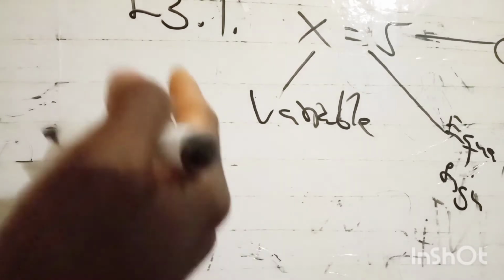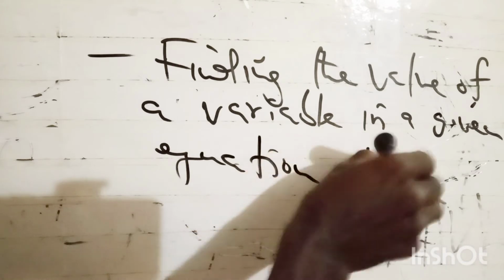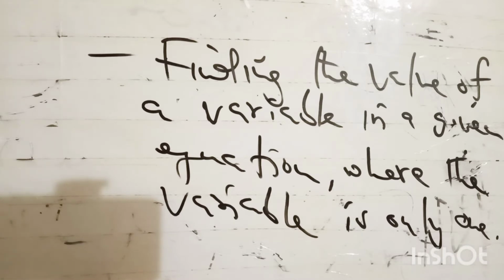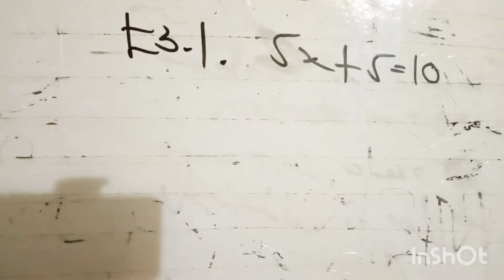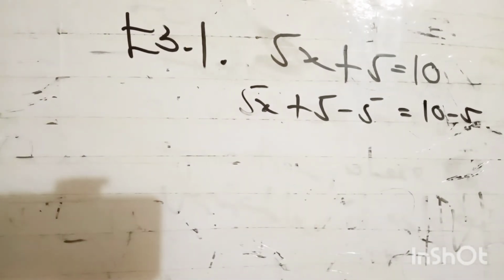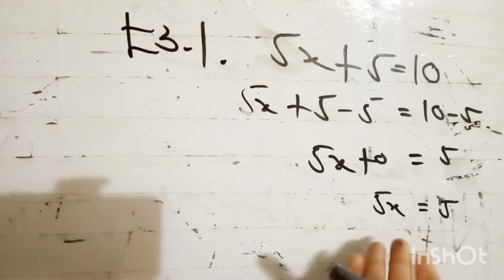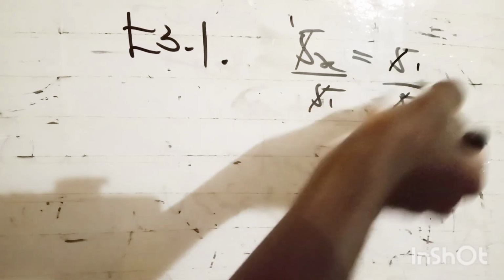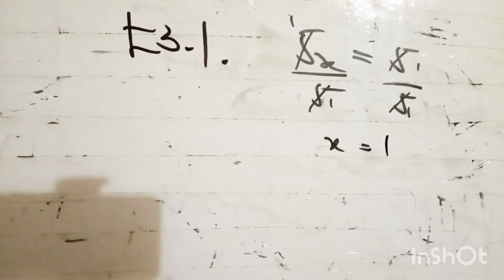How To Solve Linear Equations With One Variable.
Solve Linear Equations With One Variable with ease.